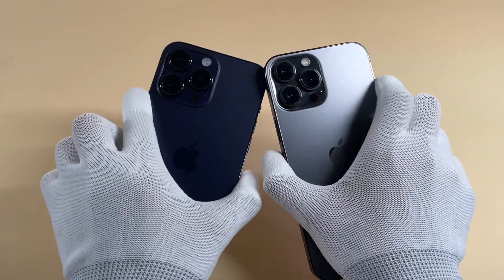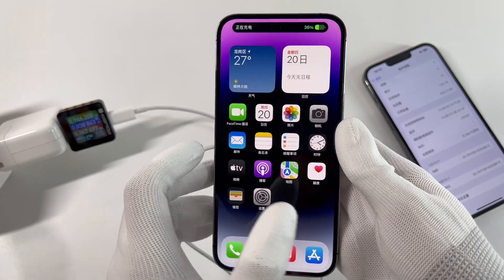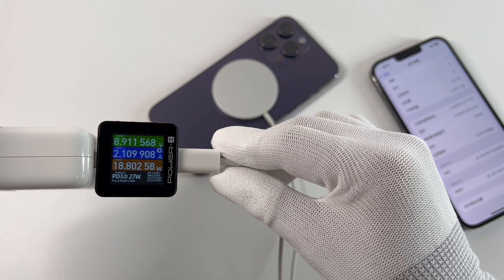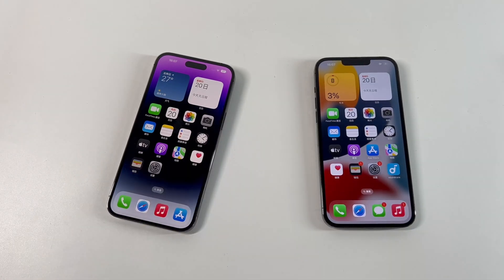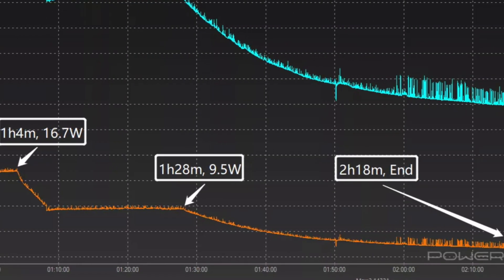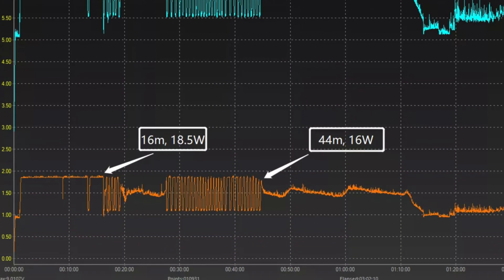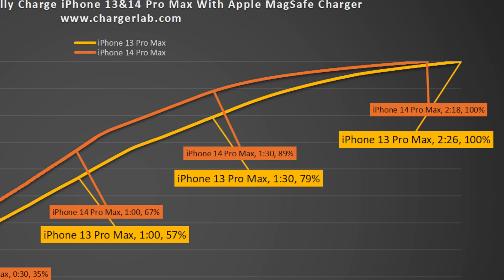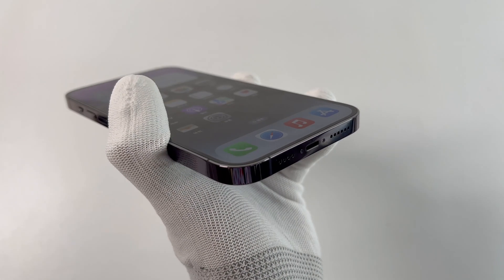MagSafe Charging Comparison | iPhone 13 Pro Max vs 14 Pro Max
Introduction
It's been nearly two months since we posted a video about the charging curve of Apple iPhone 14 Pro Max.
And many people are wondering how the MagSafe charging performance for the iPhone 14 Pro Max compares to the previous flagship.
And today, we'll run some tests for these two iPhones to see the difference.

Chapter
0:00 Intro
1:14 Charging Curve
2:13 Comparison
2:31 Summary